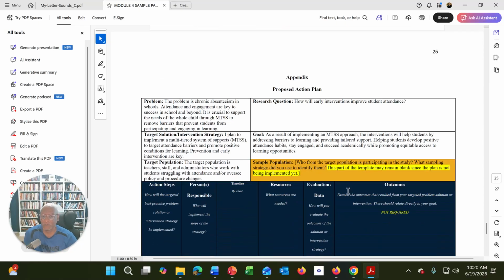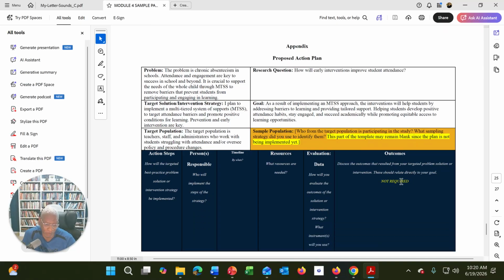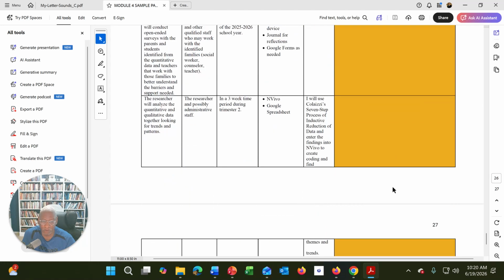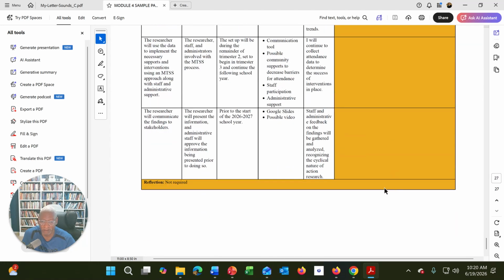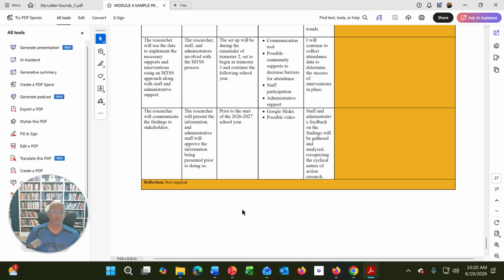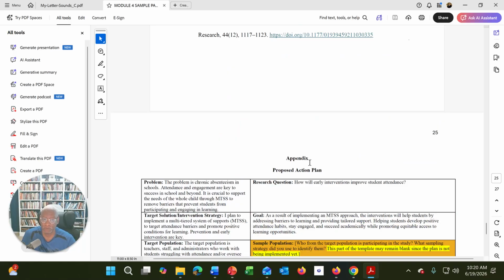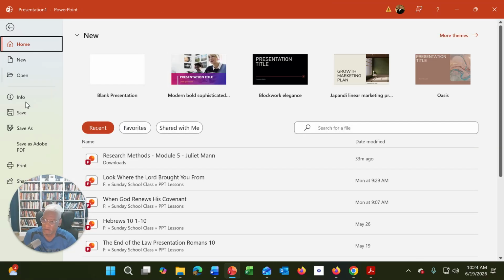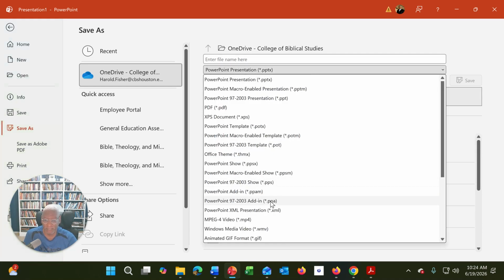Module 5 Video Presentation Point Reminder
These are reminders for Modules 4 and 5.

Module 4: Please make sure your Appendix is placed below the last reference page.

Module 5: Keep in mind that you will be submitting a video for your Module 5 assignment. Do not simply submit a PowerPoint with voiceover. The assignment instructions clearly state you should submit a "video" presentation.